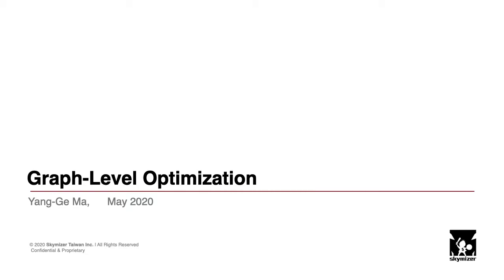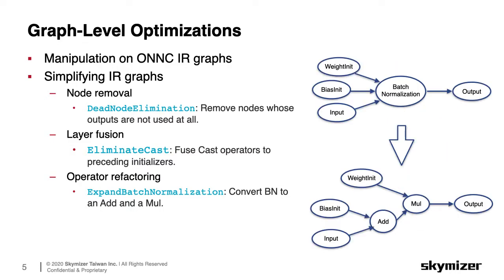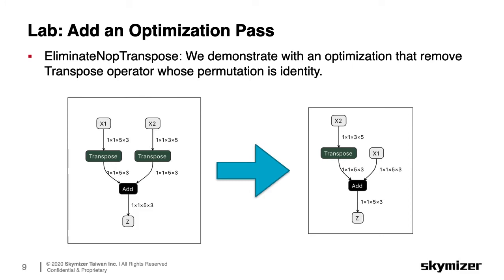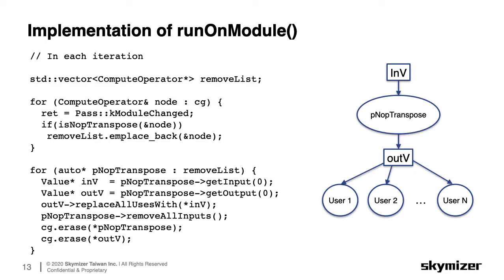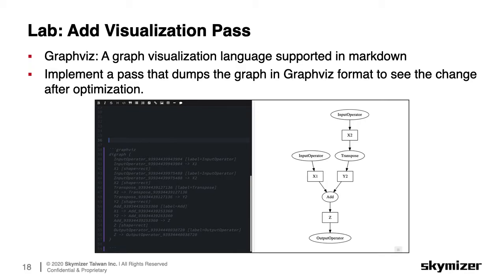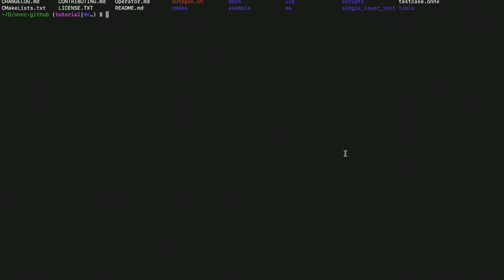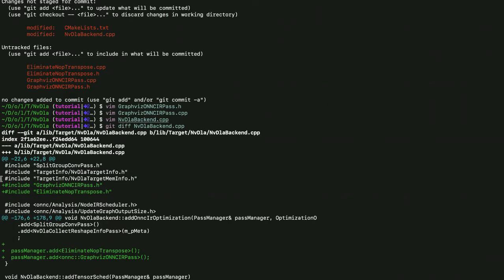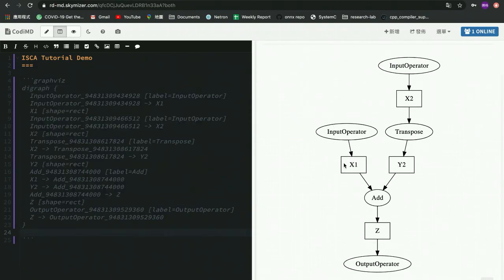Graph Level Optimization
Lab Speaker: Yang-Ge Ma